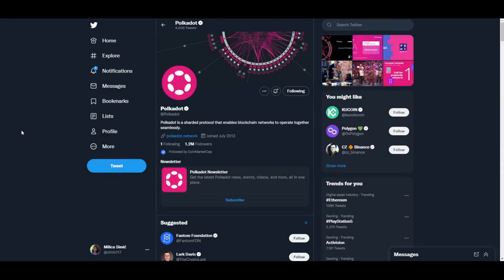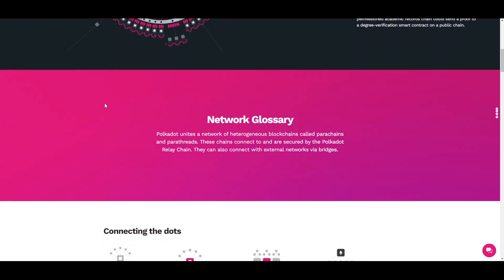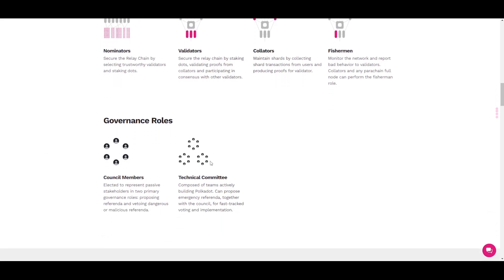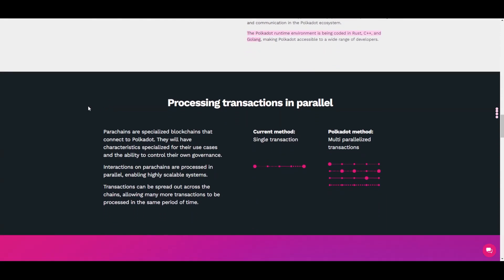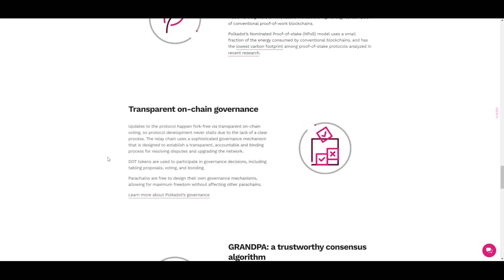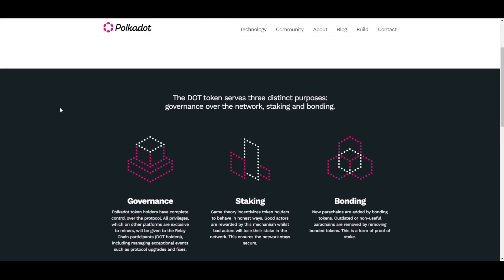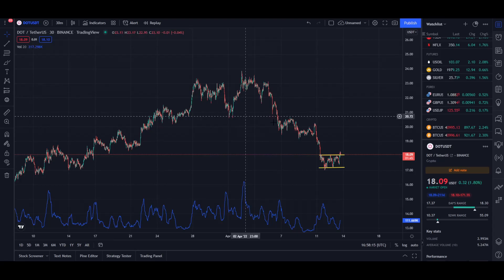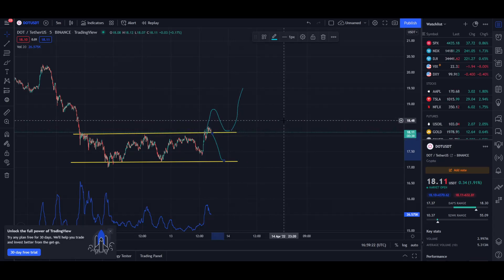What is Polkadot (DOT) - Polkadot Explained - Beginners Guide!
Beginners Guide to Polkadot. What is Polkadot (DOT), EVERYTHING YOU NEED TO KNOW ABOUT THIS AMAZING Cryptocurrency! Polkadot is building the Internet of blockchains because it believes in a multichain universe, where multiple blockchains can co-exist and operate together in harmony to create a more vibrant, interoperable mega-system of blockchains. DOT serves three key functions in Polkadot: to be used for governance of the network, to be staked for the operation of the network, to be bonded to connect a chain to Polkadot as a parachain.